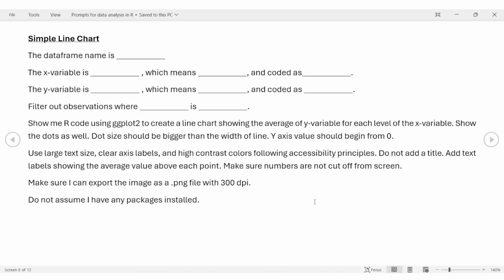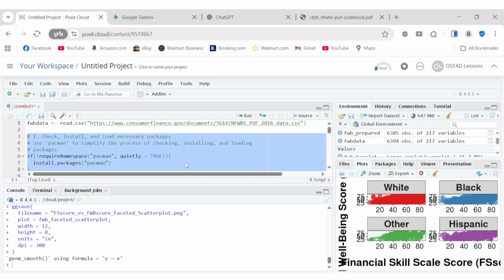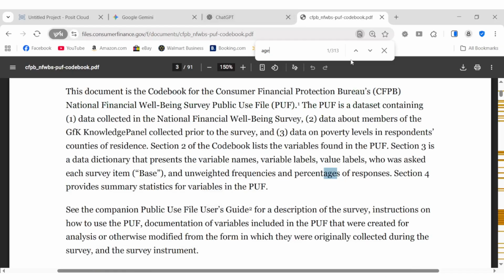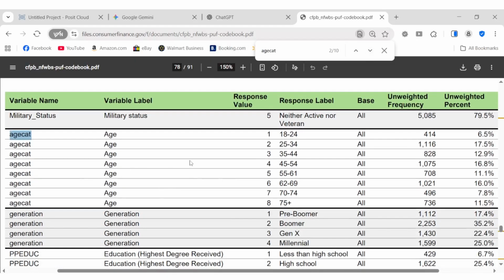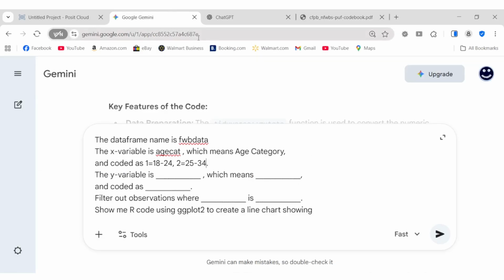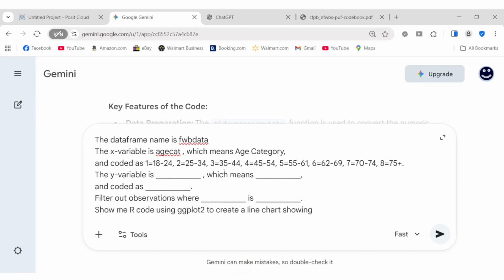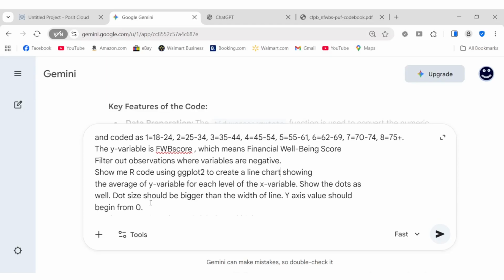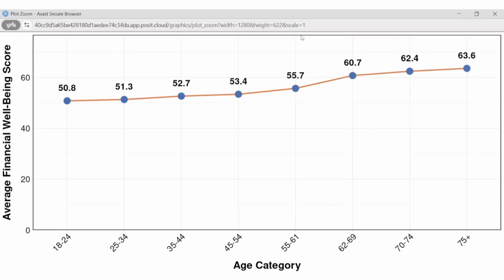R Programming with AI: Creating Simple Line Charts in R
You will learn how to:
✅ Create line charts in R using ggplot2

AI Prompt for Creating a Simple Line Chart

The x-variable is ____________ , which means ____________, and coded as____________.

The y-variable is ____________ , which means ____________, and coded as ____________.

Filter out observations where ____________ is ____________.

Show me R code using ggplot2 to create a line chart showing the average of y-variable for each level of the x-variable. Show the dots as well. Dot size should be bigger than the width of line. Y axis value should begin from 0.

Use large text size, clear axis labels, and high contrast colors following accessibility principles. Do not add a title. Add text labels showing the average value above each point.
Make sure numbers are not cut off from screen.

Make sure I can export the image as a .png file with 300 dpi.

Do not assume I have any packages installed.